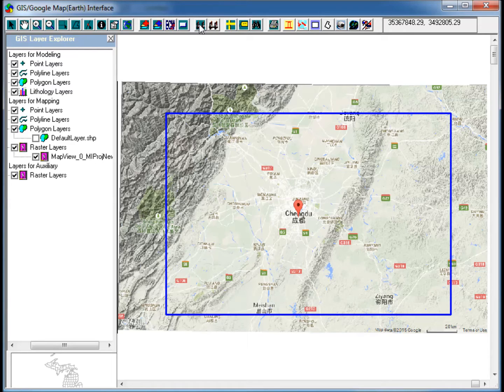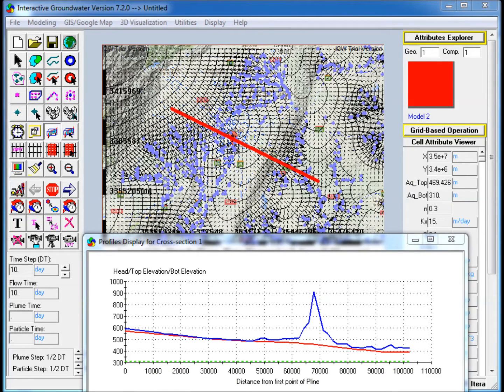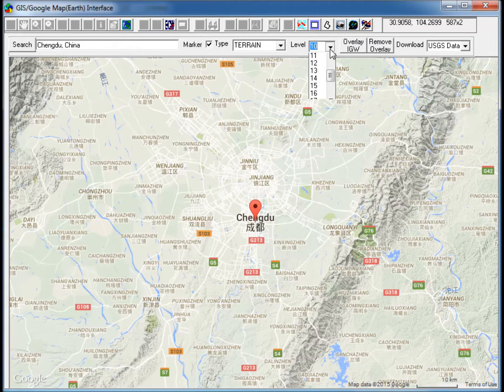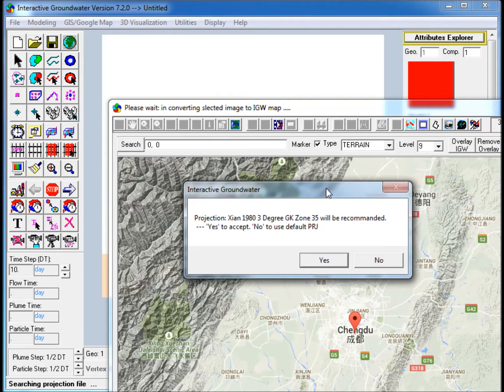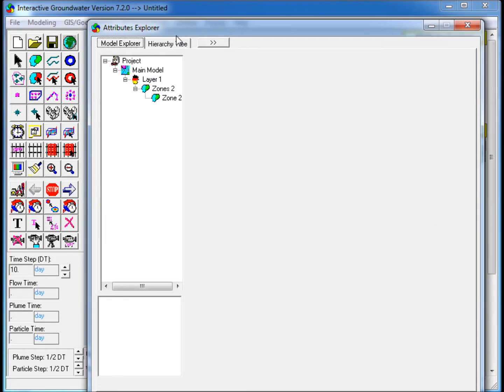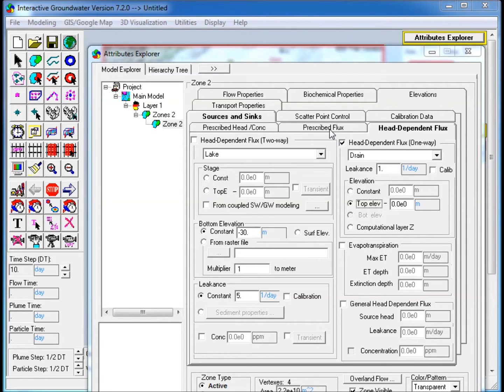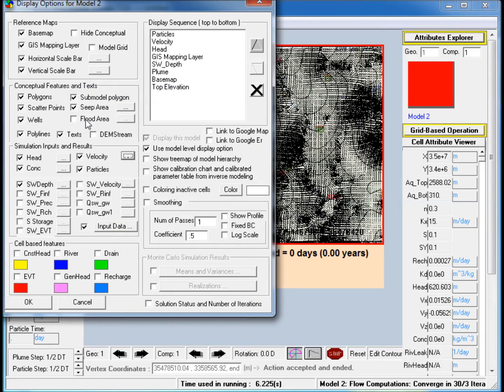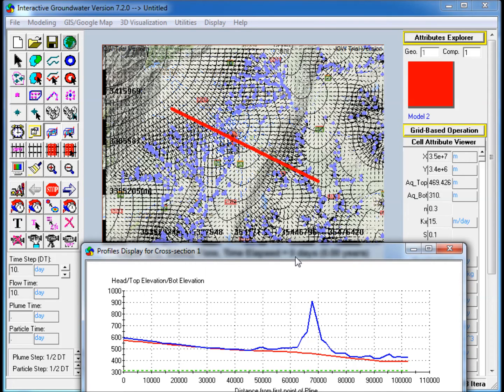IGW-Desktop Tutorial 13: Data-enabled groundwater modeling (China).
This video illustrates the use of IGW-Desktop to create a Google Maps-based, “one-click” data-enabled model in China. Google Maps is used to zoom and pan to the area to be modeled, and the user selects and draws a box in the area of interest. In one click, the box drawn in the GIS environment is converted to a model in the IGW environment. Since this model is for China, the only existing dataset that can be used for the model is the DEM (which defines the topography). All other parameters-such as the hydraulic conductivity of the model area, the aquifer’s bottom elevation, and the recharge rate-are assumed to be constant and are assigned by the user. The model is discretized and run to show the hydraulic head contours and flow directions. The model results are also plotted in cross-section view. The model created here is a preliminary model that can be improved upon by the user with additional data.
The steps to create the model are outlined briefly:
(1) In the Google Map interface, enter ‘Chengdu, China’ in the search bar.  A flag will appear in the Google Map display indicating the location of this city.
(2) Increase the “zoom level” to 8 to focus the display to Chengdu.  Adjust the “zoom” level until the appropriate map area is displayed for use in an IGW model.
(3) When the area of interest is centered and completely contained within the display, click on the ‘Capture GE map’ icon to create a map for IGW.  The user may choose from the available UTM coordinate  grids available for China.
• Enter a ‘3’ in the input box of the prompt that appears to use the 3 degree UTM zone rather than the 6 degree.
• Additionally, an appropriate projection system is suggested, although the user may import a system of their choice.  Answer ‘Yes’ to the prompt to apply the suggest projection system, and use the original map resolution.
(4) The map will be automatically opened in the GIS layer explorer. Click on the ‘Draw a rectangle for IGW’ icon and draw a rectangle to define the modeling extent to be used in the IGW main window.
(5) Click on the ‘Extract/Import model features from GIS to IGW’ icon and the IGW main window appears with an “import data” window.  Click ‘Ok’ to import the rectangle into IGW with the map layer as the model basemap.
(6) Select the domain polygon and edit its properties in Attributes Explorer
• In the ‘Flow Properties’ tab, check ‘Conductivity’, and assign a constant value of 15m/day.
• In the ‘Elevatoins’ tab, check ‘Top Elevation’, and select ‘Raster’ and ensure that ‘DEM from IGW server’ is selected.  Check ‘Bottom Elevation…’, and enter a constant bottom aquifer elevation of 310m
• In the ‘Head dependent flux’ sub-tab, check ‘One-way head-dependent’ flux, and select ‘Top Elevation’ as the drain elevation. In the ‘Prescribed flux’ sub-tab, check ‘Recharge’ and input a constant recharge of 10 cm/year across the model domain.
(7) Increase the model grid resolution and discretize the model.
(8) Run the model, and edit the velocity vectors in the display. Open the ‘Velocity Draw Option’ window and increase the grid separation between displayed velocity vectors. Also, ensure that the ‘Seep Area’ box is checked. Note the easily discernable head contours and flow directions. Also note that the grid cells exhibiting seepage to the land surface are heighted in blue.
(9) Draw a cross-section through the center of the model, and note the gradual decrease in hydraulic head from the northwest to the southeast as shown in the ‘Profiles Display’ window
• Check the ‘Top Elevation’ box to display the land surface profile alone the cross-section.  Note the abrupt rise and fall of land surface, which was visible in the Google Earth display seen earlier in this example.

- Hydrosimulatics Inc.